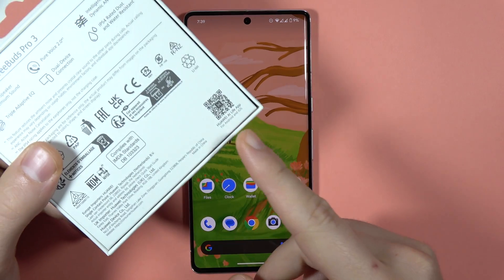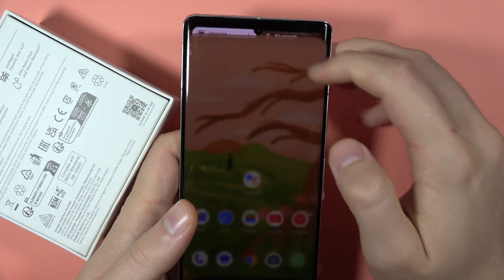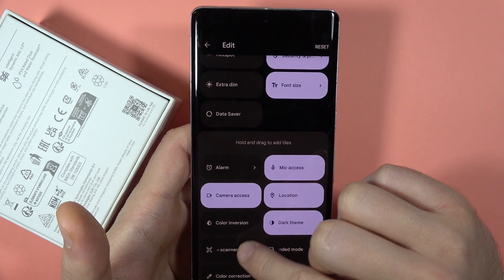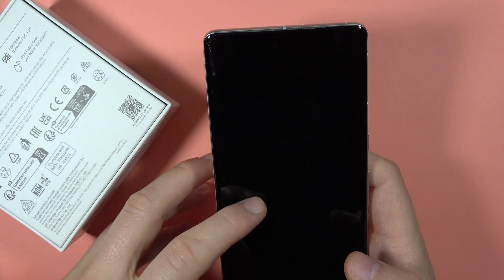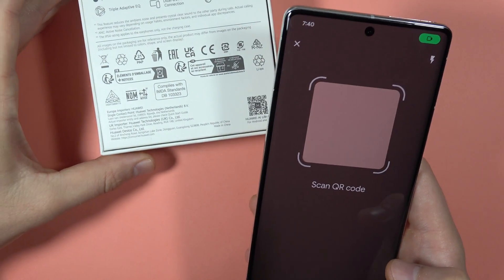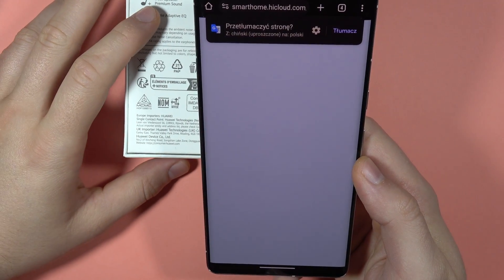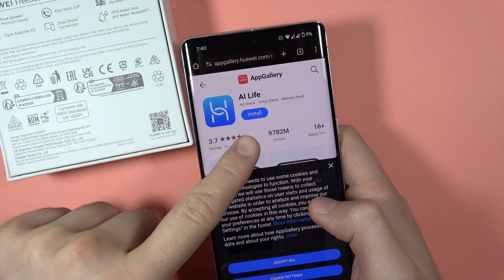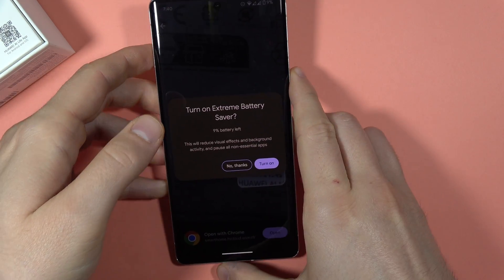How to Scan QR Codes on Google Pixel 7 Pro - Open QR Code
This tutorial guides you through the easy process of scanning QR codes effortlessly. Learn how to open QR codes swiftly and explore the convenience they bring to your daily tasks.

How to Remove Date on Pixel 7 Pro?